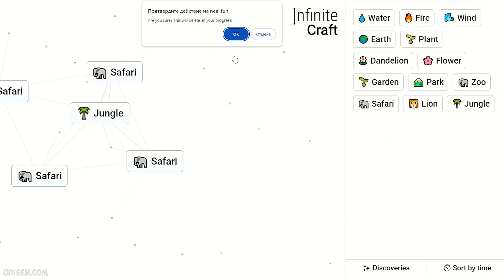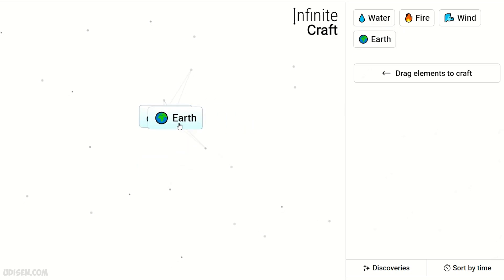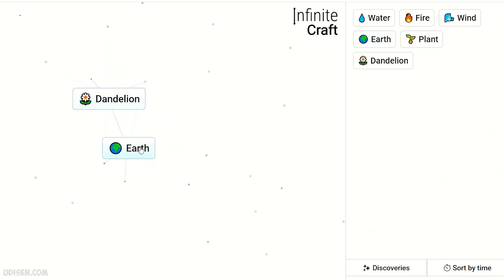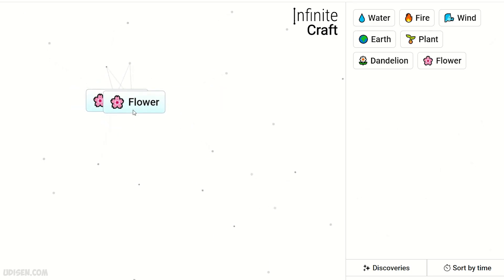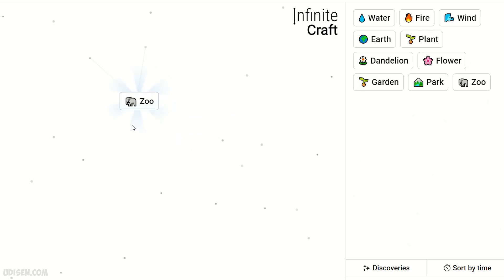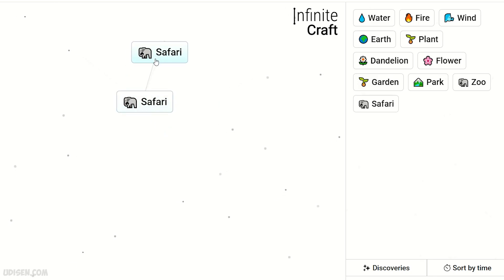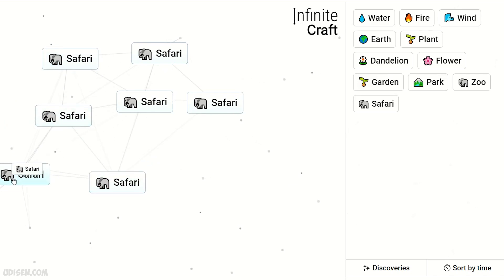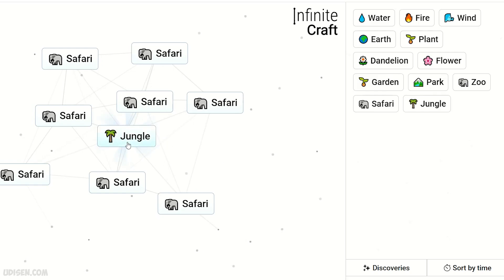How to make SAFARI in Infinite Craft (Best method)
Udisen Games show how to make Safari in Infinite Craft in best way! ALL recipes . Sub for more